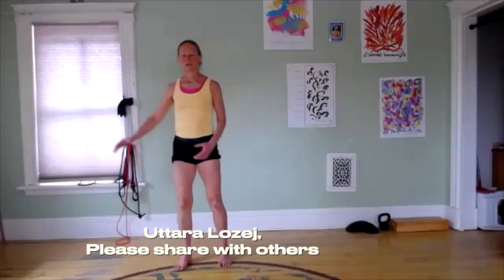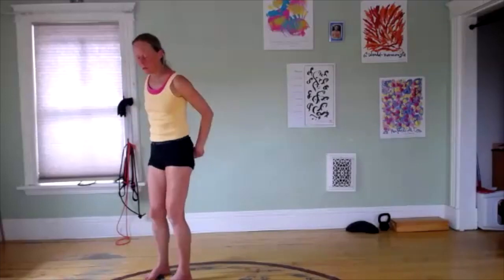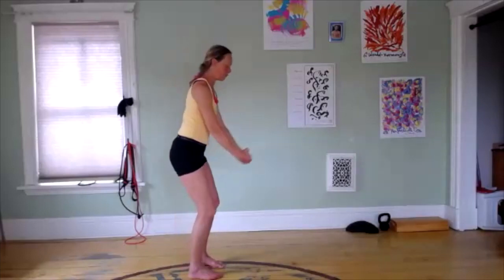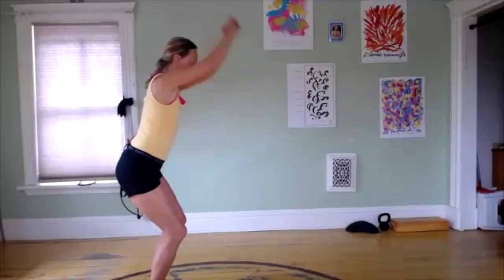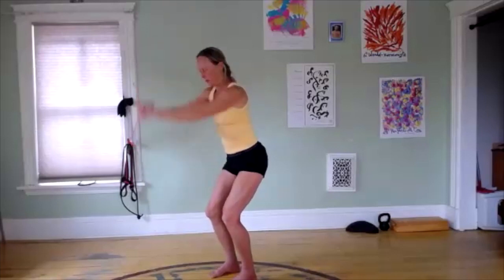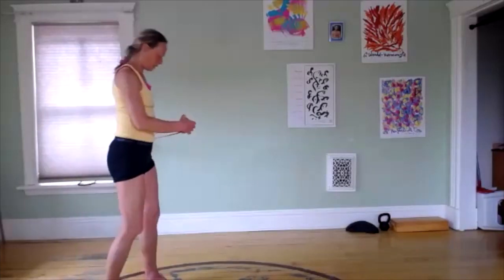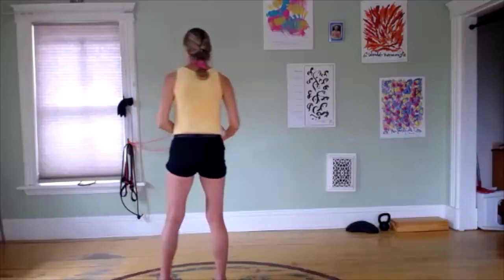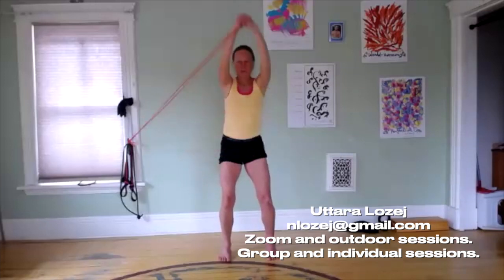100 _ Lateral Band Overhead Lift for Rotational Core / Rotator Cuff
Activities such as tennis, golf, gardening, running, walking require sufficient rotational core stabilization to hold the joints in alignment. Lack of this basic support structure often leads to joint injuries. This lateral band lift move builds a solid foundation for rotational actions.

Alignment, Strength, Kinetics with Uttara Neli Lozej. Improve your health, posture and alignment with these simple, but excellent excises.

Zoom Class Schedule
Mondays, Wednesdays, Saturdays at 10 am, EST
Fridays at 8:30 am. EST

Heath and wellness coach Uttara Neli Lozej
Academic and Athletic Achievements:
B.A.Sc. Chemical Engineering Co-op, University of Ottawa Summa Cum Laude
Received Prize for Highest Standing upon Graduating, Dean's Honour List
Personal Trainer Specialist, Can Fit Pro
Fitness Instructor Specialist, Can Fit Pro
Royal Canadian Henley Champion, Women's Heavy 8, Women;s Ltwt Double
5-time Canadian Rowing Champion
Ontario Provincial Volleyball Team, Bronze at Canada Games
University of Ottawa Volleyball Team, Provincial Champions, All-Star award
Marathon des Sables, 7-day running race in the Moroccan Sahara
Sri Chinmoy Marathon Team
marathons, 50 mile, 24 hour, 7 day, 700 mile races
Cold water, ice water swimming
Adam Scott C.V.I. 2-time Athlete of the Year
Adam Scott C.V.I. Hall of Honour

Fitness Class Locations where I have worked and taught;
Trent University, Peterborough ON
Lakefield College School, Lakefield ON
Sports and Wellness Center, Peterborough ON
Lakefield Arena Marshland Center, Lakefield ON
and other schools and training facilities